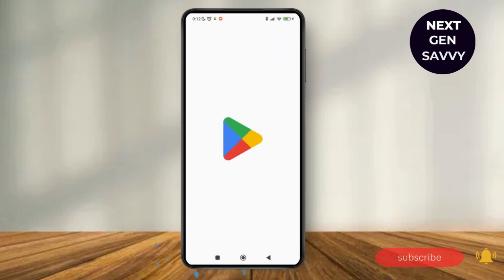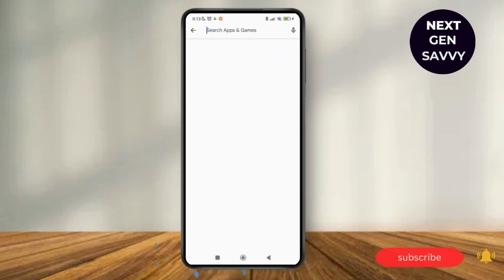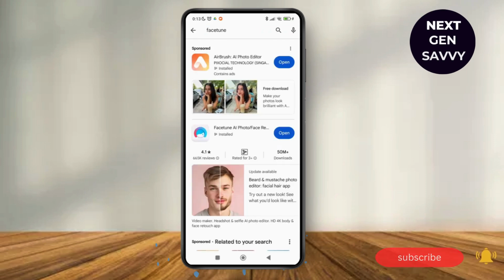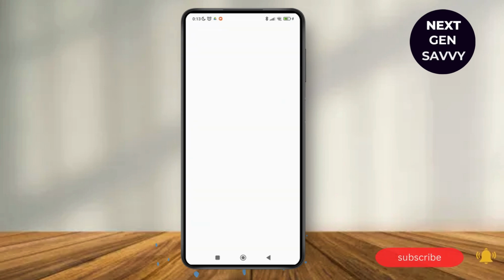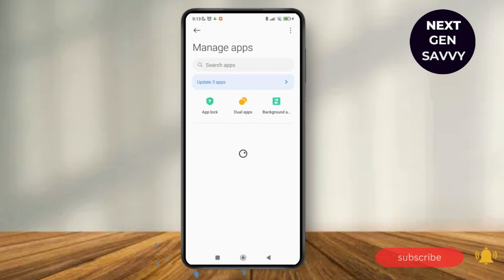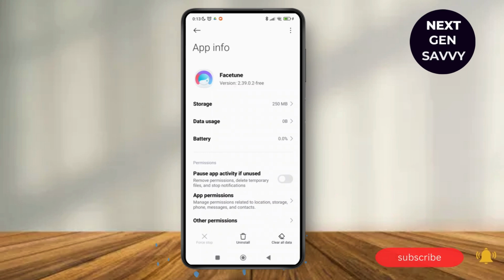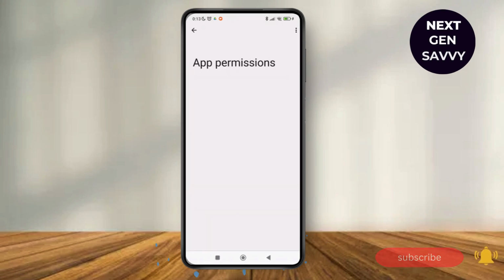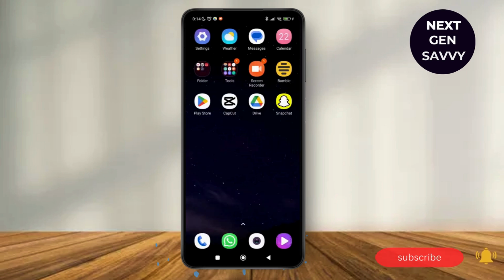How To Fix Facetune App Not Working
Welcome to our step-by-step guide on "How To Fix Facetune App Not Working"! If you're experiencing issues with the Facetune app, you're not alone. This video is designed to help you troubleshoot and resolve common problems that may prevent the app from functioning correctly. We'll cover everything from checking for updates to clearing cache and reinstalling the app, ensuring you can get back to enhancing your photos in no time.

In this video, you'll learn:

How to troubleshoot Facetune app issues
Steps to fix Facetune not opening or crashing
How to clear cache for the Facetune app
Tips for resolving Facetune app problems
How to reinstall Facetune and restore functionality